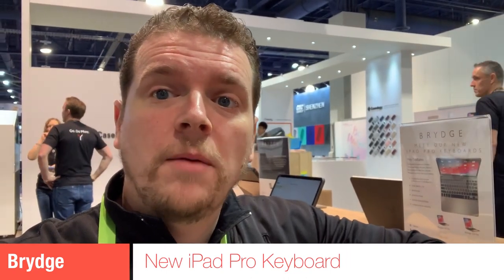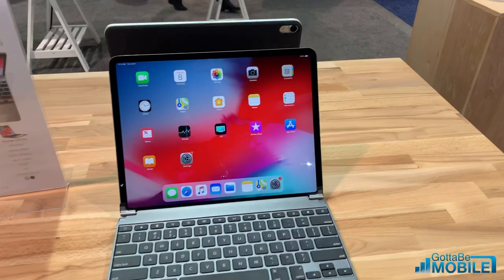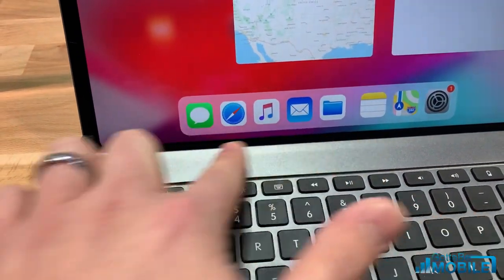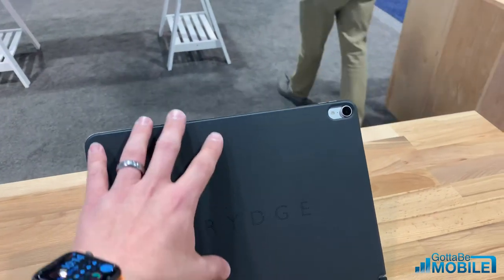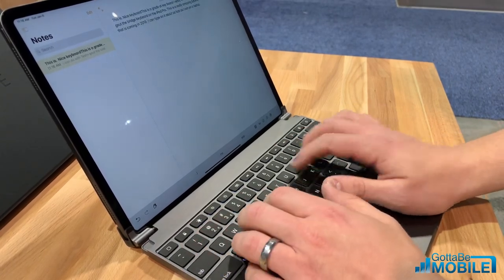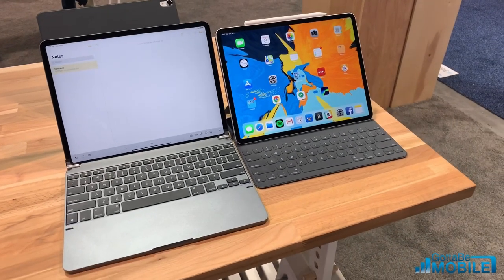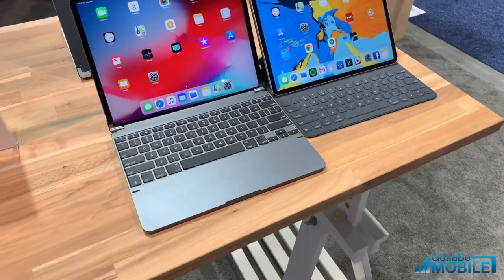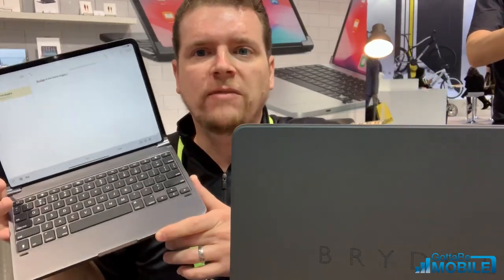Brydge iPad Pro Keyboard Hands On (2019)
We go hands on with the new Brydge iPad Pro keyboard for the 2018 iPad Pro, and compare it to the Apple Smart Keyboard folio.